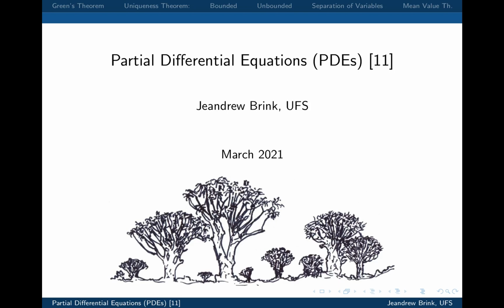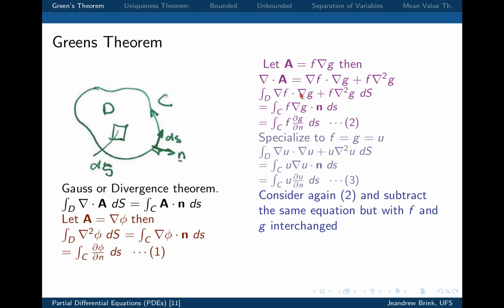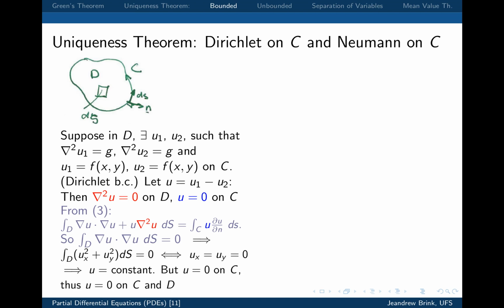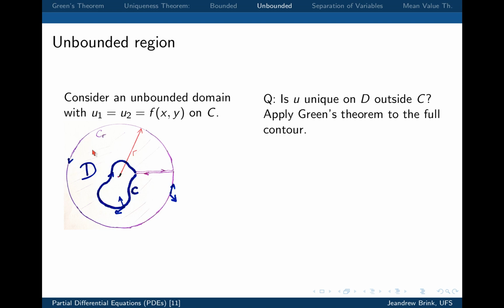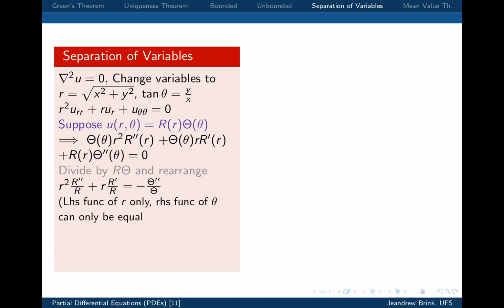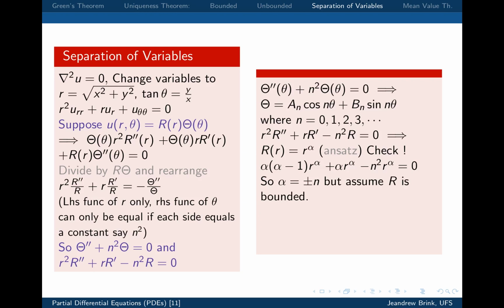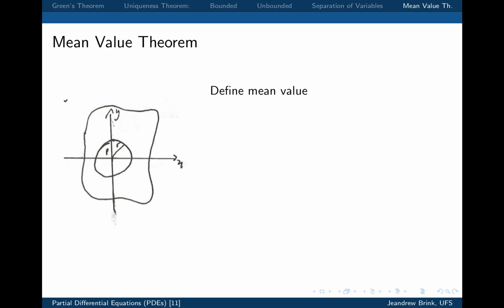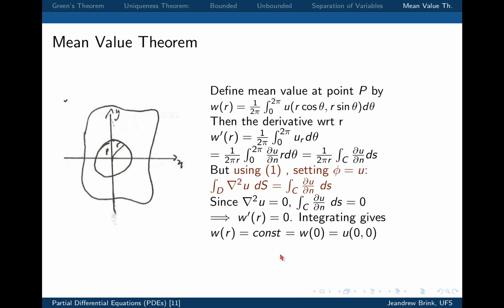PDE's Lec 11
UFS 2021 PDE's Lec 11: Uniqueness theorems, Laplace Eq., Divergence Theorem Separation of Variables, Mean Value theorem